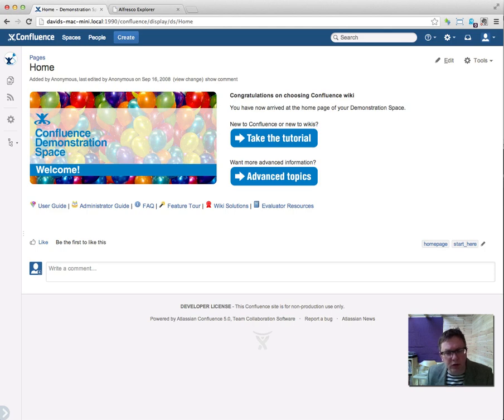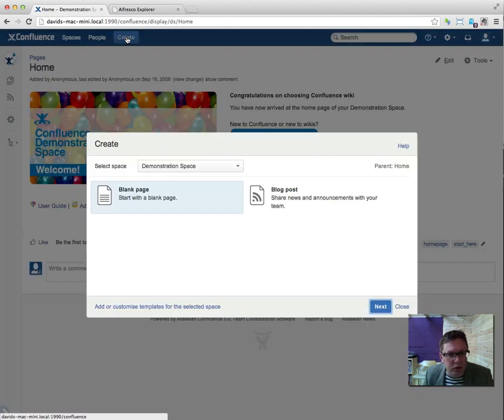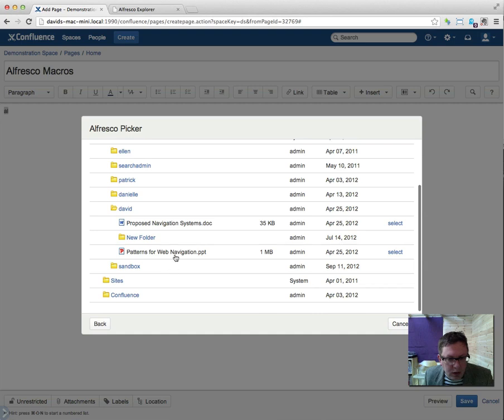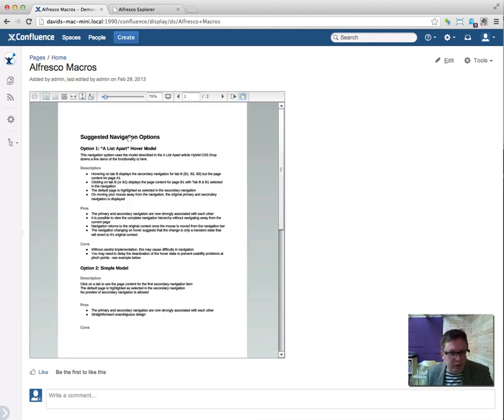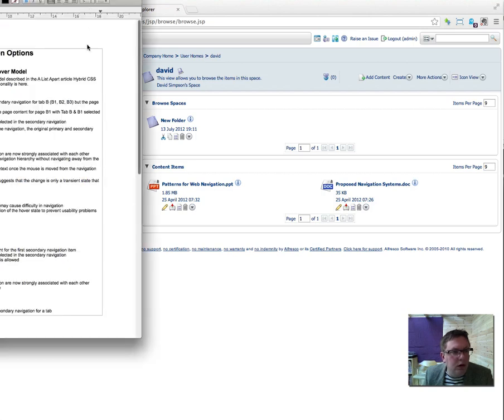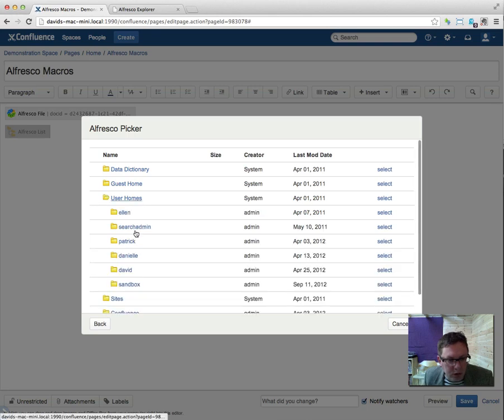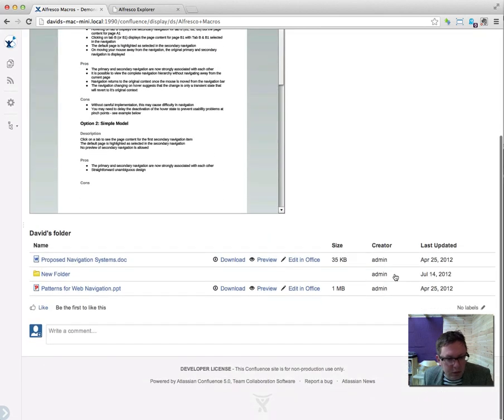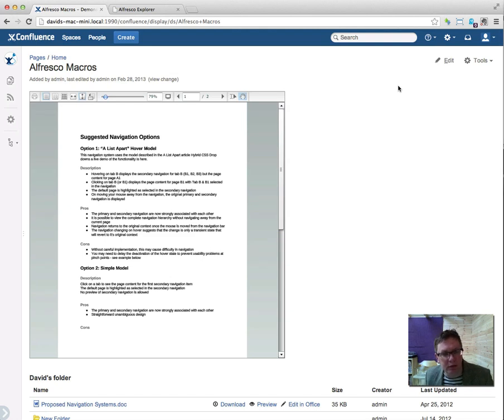Alfresco in Confluence 5 - quick demo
A demo of the Alfresco in Confluence integration, by AppFusions